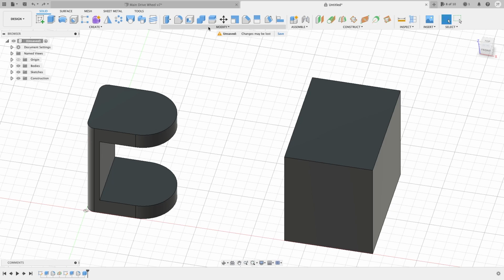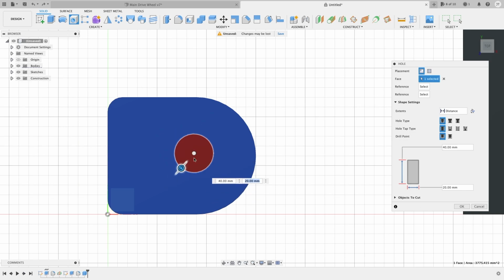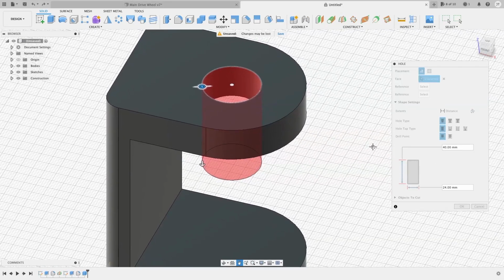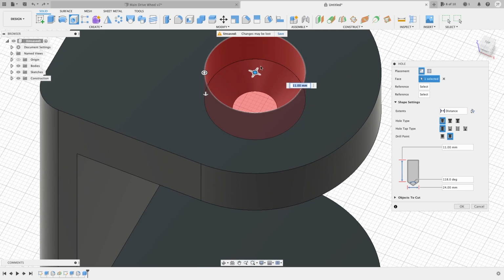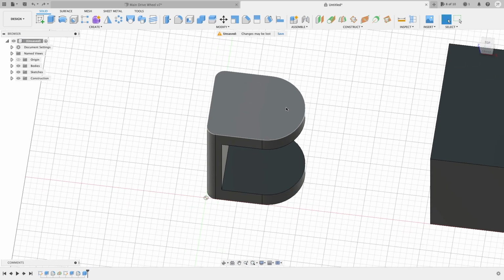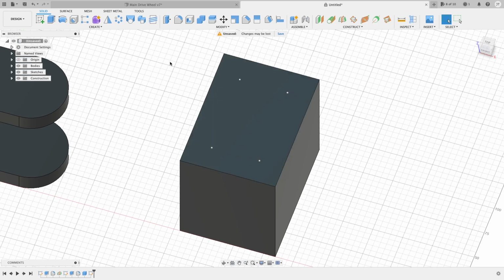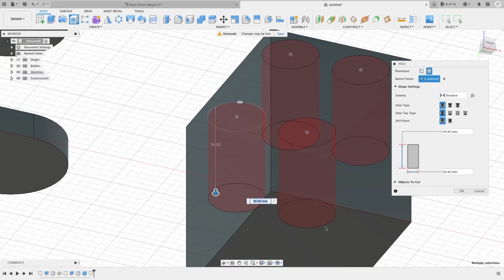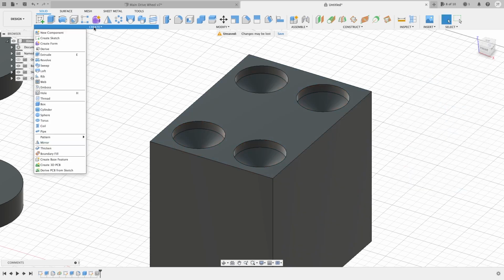Fusion360 3D Part.5 (Holes). The absolute beginner tutorial help series.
Need to make a hole in one of your solid models? No problem just use the 3D workspace hole tool.